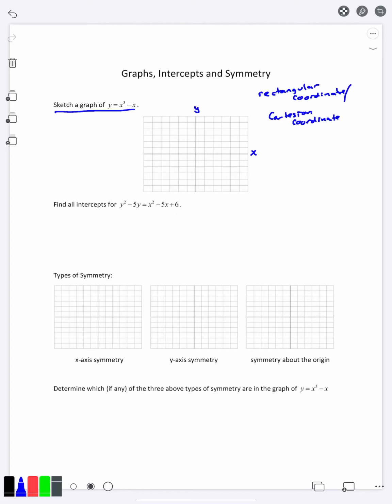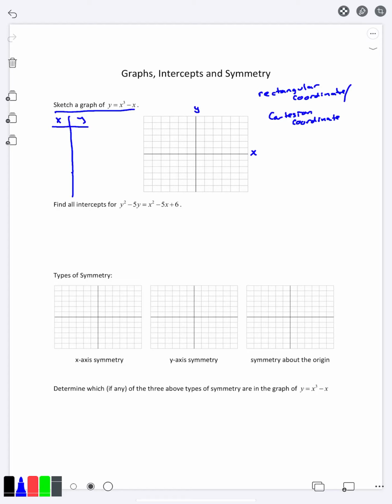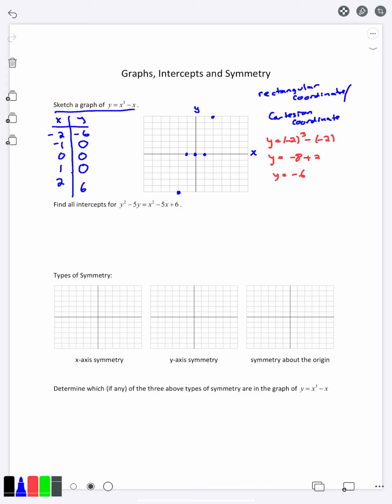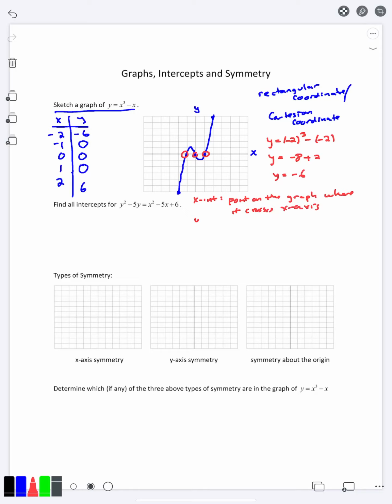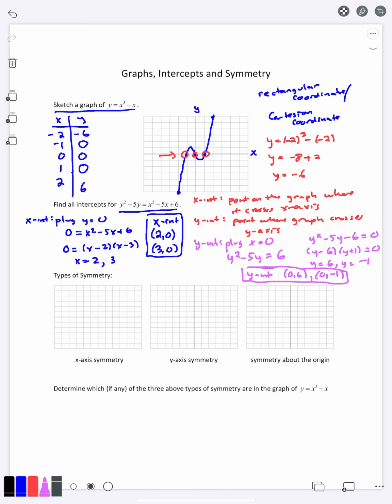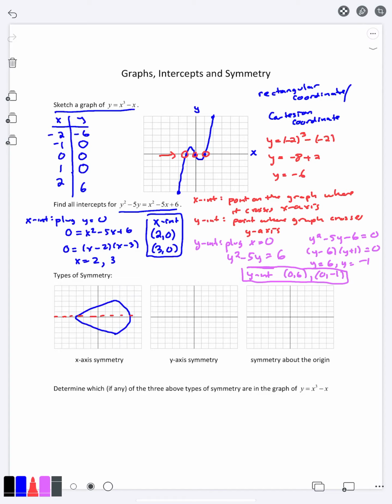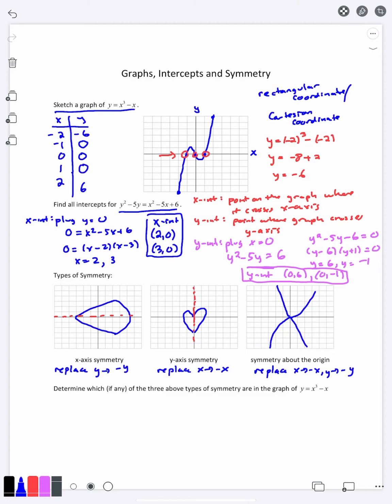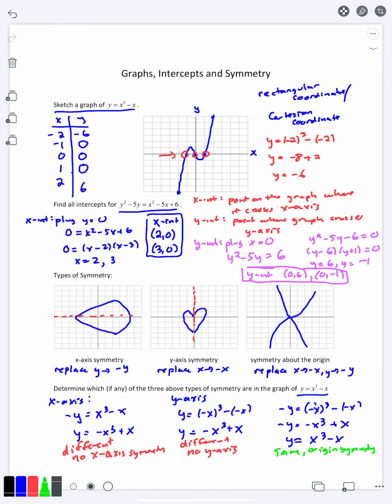Graphs Intercepts and Symmetry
This video goes over the basics of graphing in the xy-plane including finding intercepts and types of symmetry.